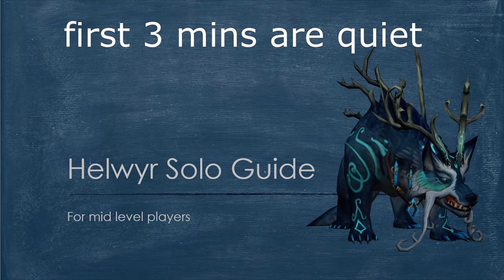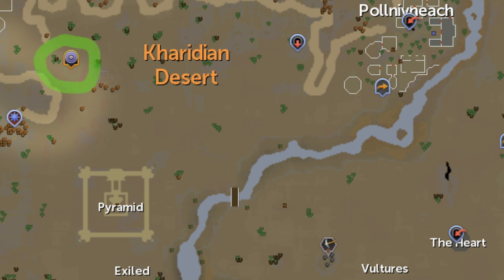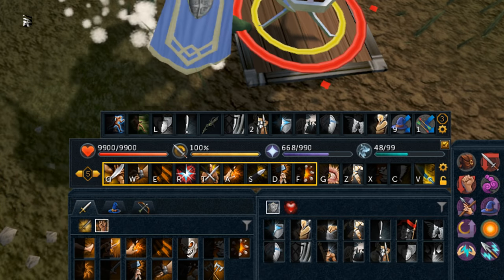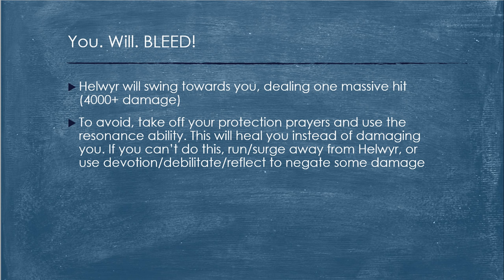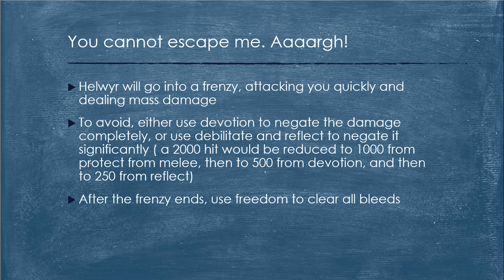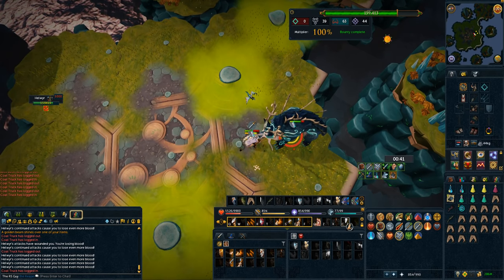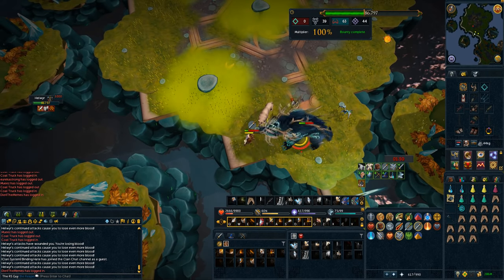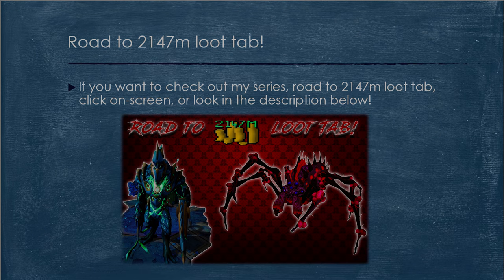A Beginners' Guide to Helwyr | Runescape 3 | God Wars 2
I'm currently on vacation so I might not be able to respond to comments, but I'll get to them as soon as I can.
Contents:
Intro – 0:10
Requirements and Recommendations – 0:46
Bestiary – 1:35
Getting there and Killcount – 1:55
Gear, inventory setup, useful abilities – 2:26
The Mechanics – 4:55
The Full Helwyr Kill – 9:49
Drops – 12:30